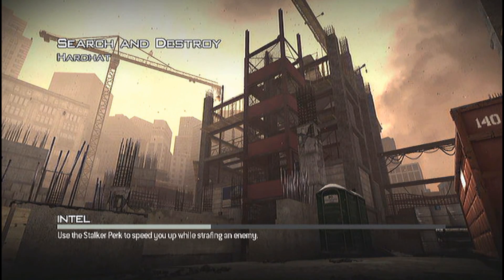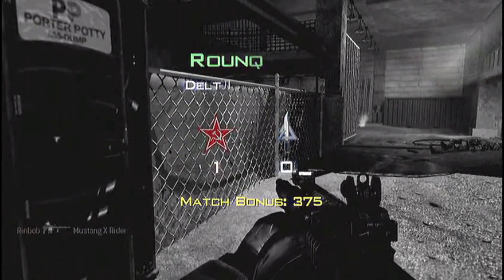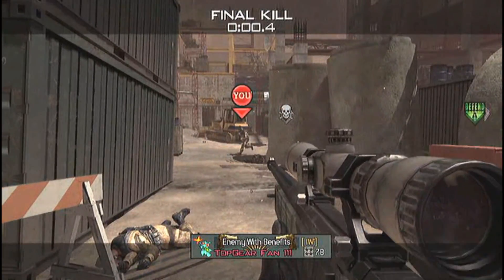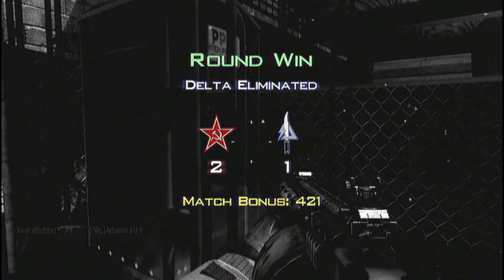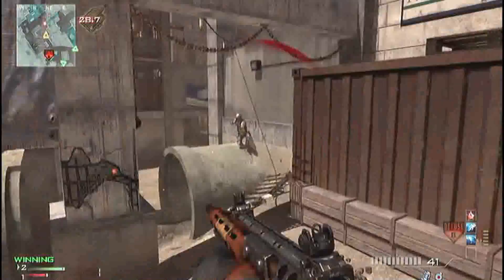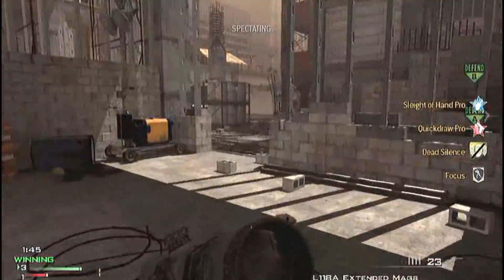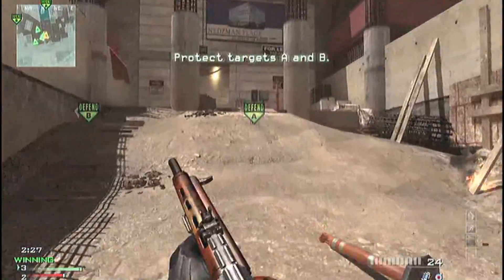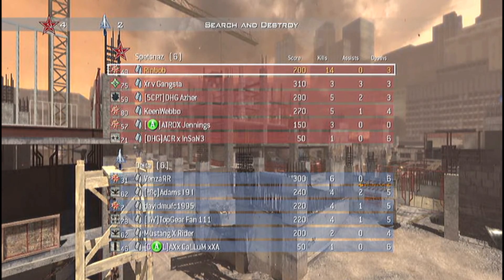MW3 Search and Destroy Shotgun Commentary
My first and last to date search and destroy match on MW3